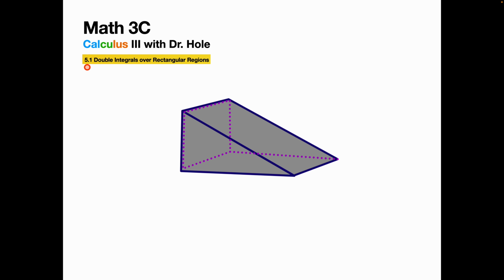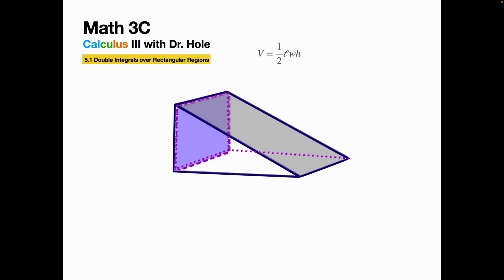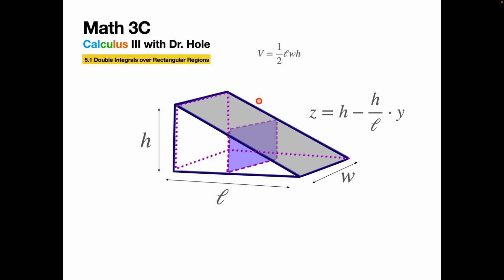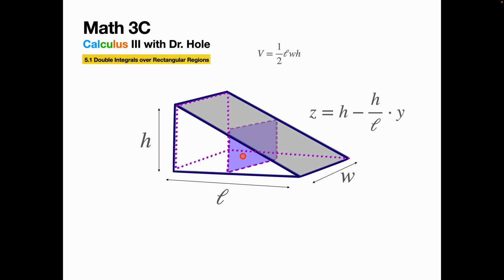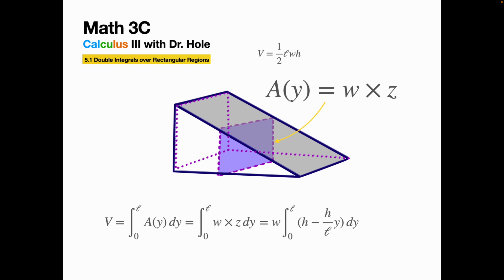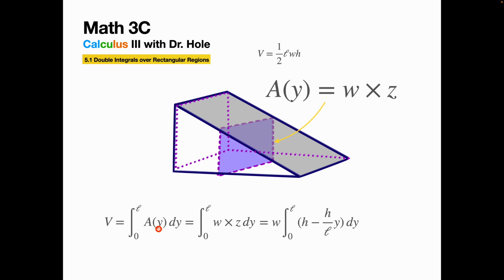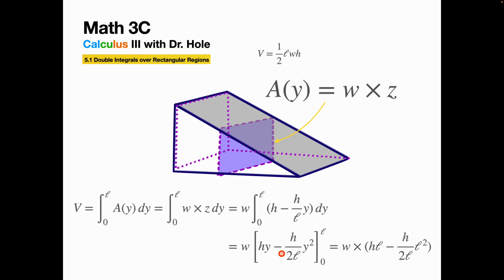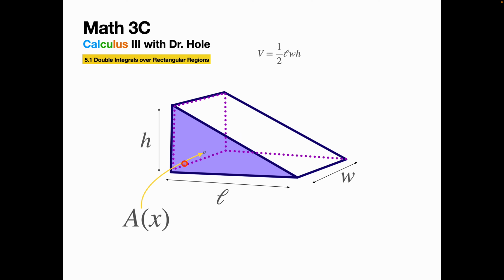Calc 3 Volumes by Slicing as motivation for double integrals